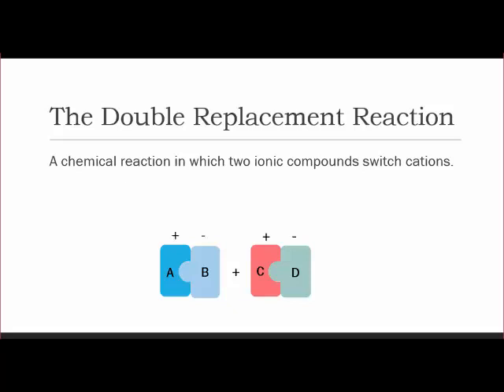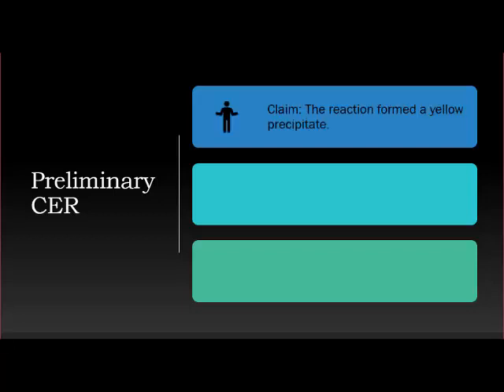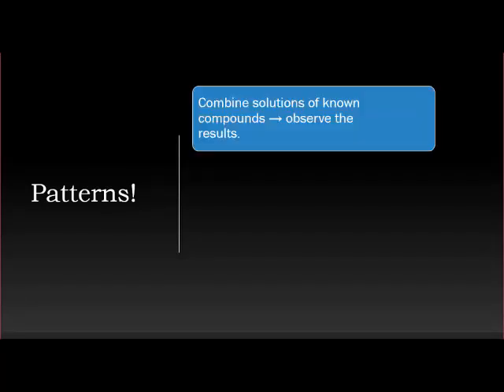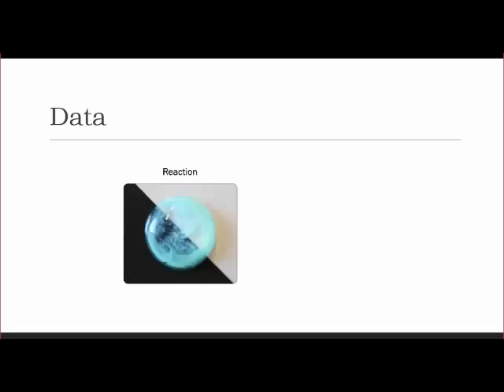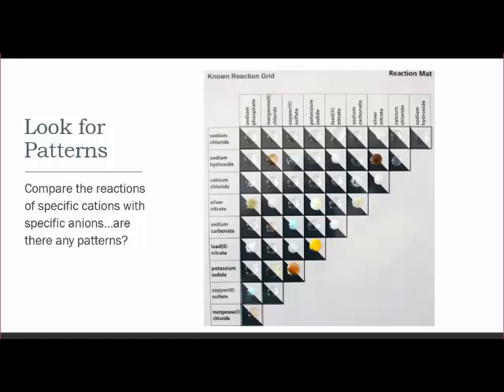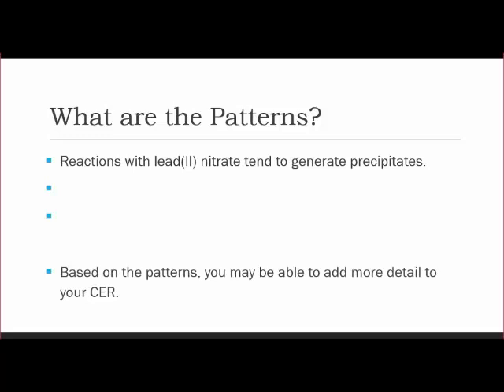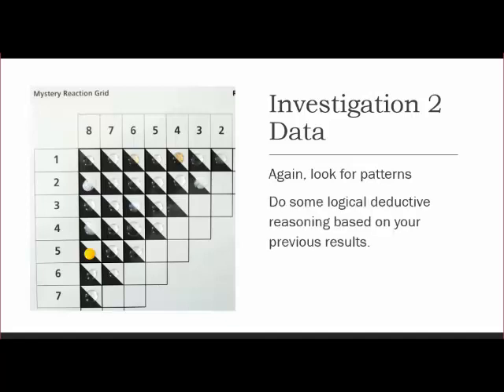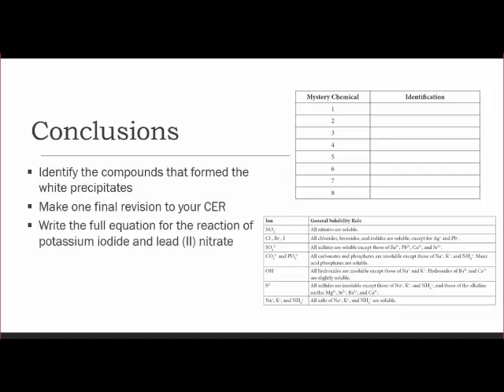Mystery Reactions Intro